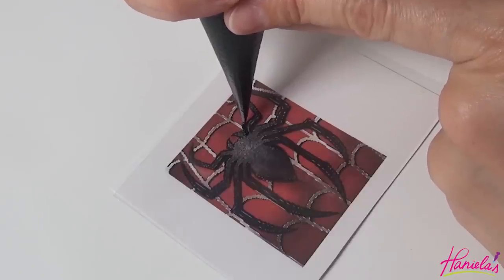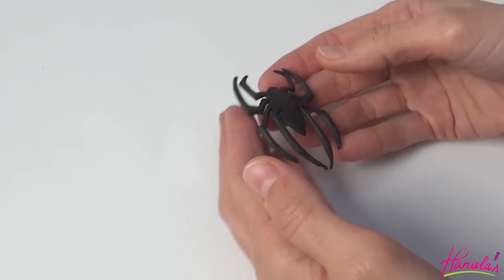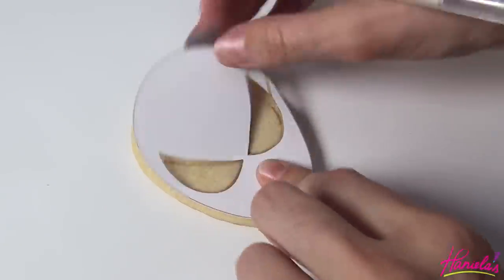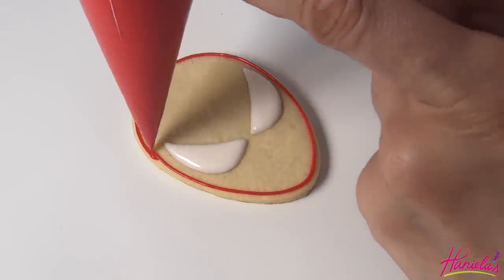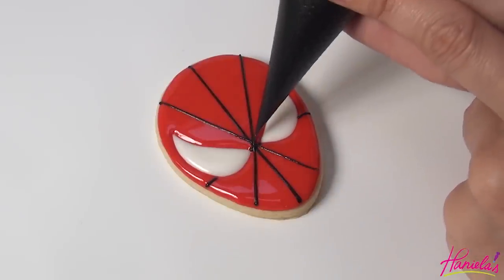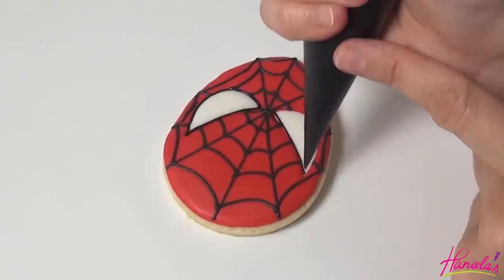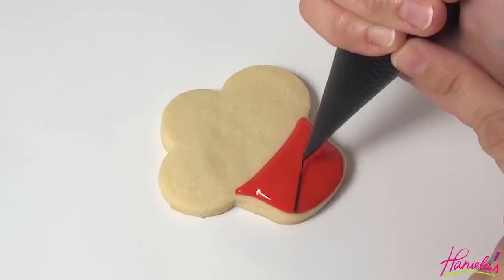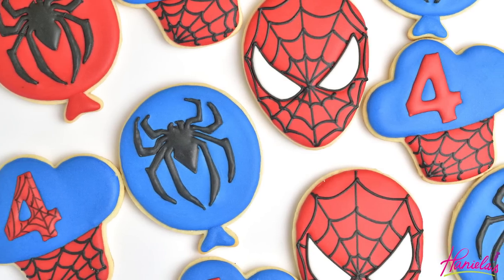SPIDERMAN COOKIES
We are making Spider-Man Cookies. In this video I show you to make 3 different Spiderman inspired cookies  designs.

DISPOSABLE PIPING BAGS
BAKING SHEETS my favorite brand to use
AMERICOLOR EDIBLE MARKERS
SUPER FINE TIP EDIBLE MARKER by Rainbow Dust
EDIBLE MARKERS by FooDoodlers
EDIBLE MARKERS by FooDoodlers - fine tip
AIRBRUSH - I use this one in my videos
AIRBRUSH COLORS
METALLIC AIRBRUSH COLORS
AMERICOLOR ELECTRIC FOOD COLORINGS
AMERICOLORS FOOD COLORINGS
STAINLESS STEEL NEEDLE TOOL